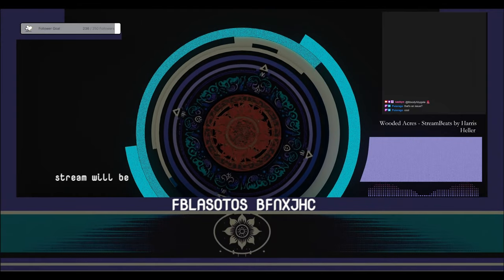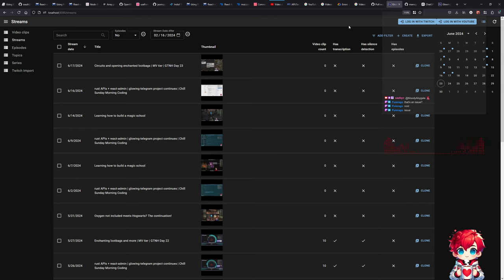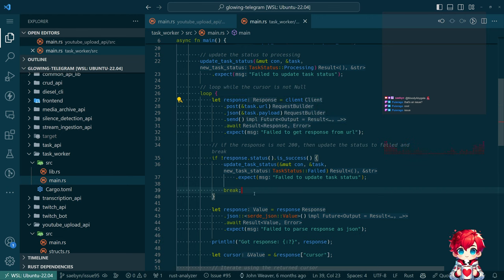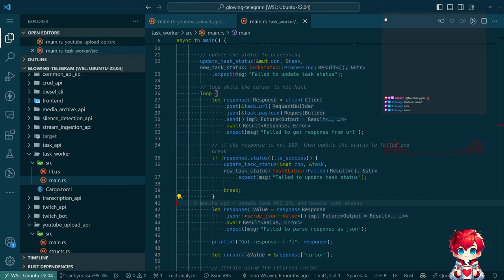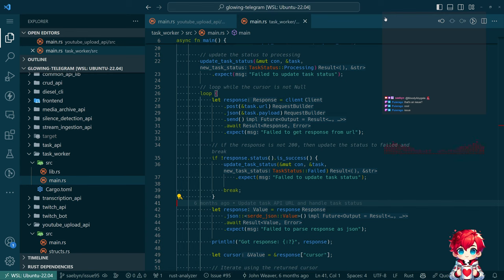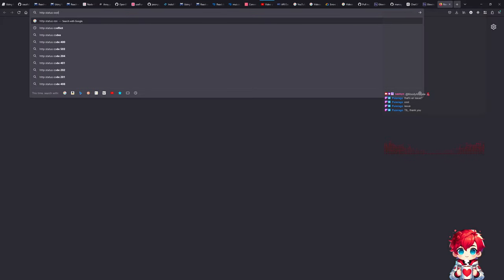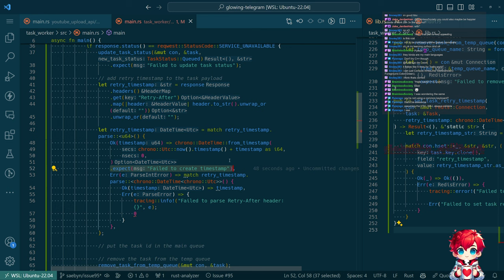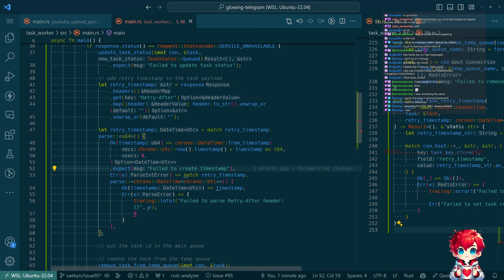Handling API Quotas and Task Status in Rust - Glowing Telegram project - Episode 93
In this video, I dive into handling API quota errors within our task worker in Rust as we continue our work on the Glowing-Telegram project. We start by discussing an issue related to YouTube API's upload quota and how to manage it effectively within our task processing system. I walk you through understanding HTTP status codes and deciding on appropriate responses, especially focusing on 503 Service Unavailable errors and retry mechanisms. We go step-by-step on implementing robust error handling and retry logic in our task work using Rust and Redis. Join me as we debug, explain, and code around handling specific HTTP status codes, ensuring our system's resilience even under high loads or temporary server issues. This session is filled with detailed coding insights and practical examples to enhance your Rust programming skills, particularly in the context of backend service development and API integrations. Don't forget to check out the resources below to further engage with the community and the projects we're working on. Happy coding!